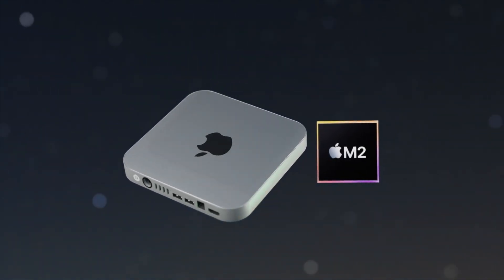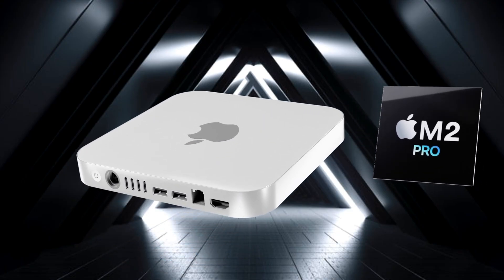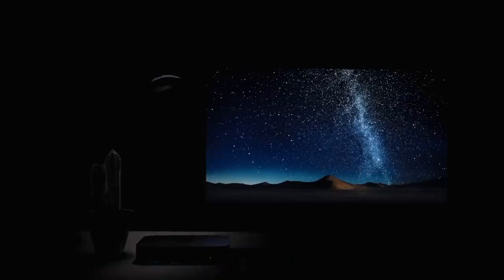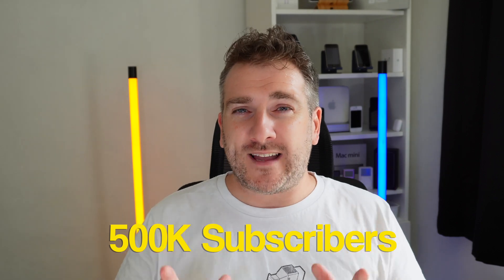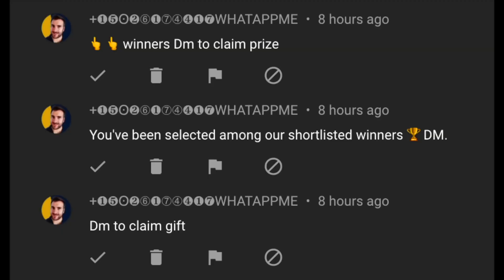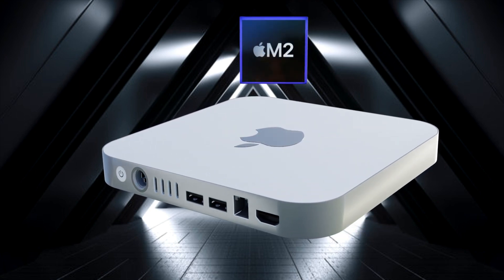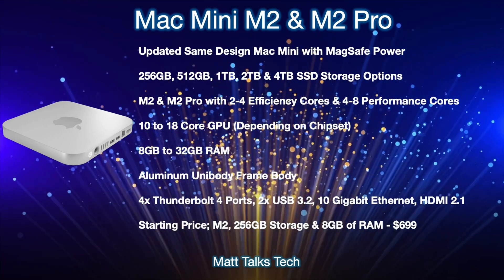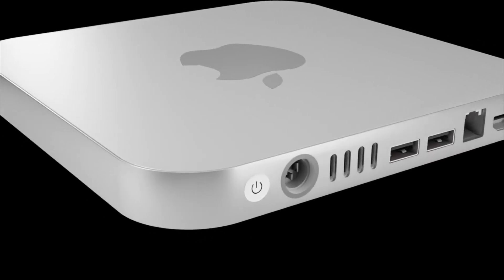Mac Mini M2 Release Date and Price – M2 Pro October Release LAUNCH!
FANTASTIC NEWS!! The NEW Mac Mini 2022 is set to have a M2 and M2 Pro October Release LAUNCH!! It is a matter of DAYS Now until we can get our hands on it!
Today we are going to go cover all these details including the Specs and the expected Mac Mini 2022 Release Date and Price. We will also go over the facts of everything we know so far for everything to do with the latest Mac Mini M2!